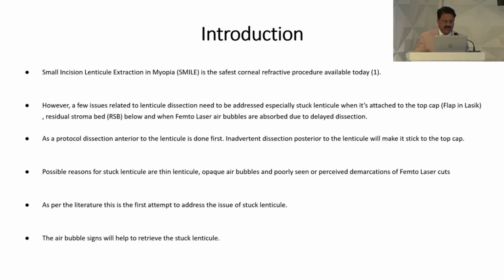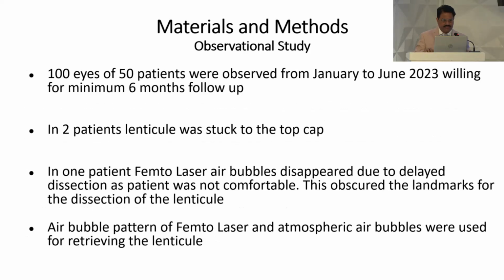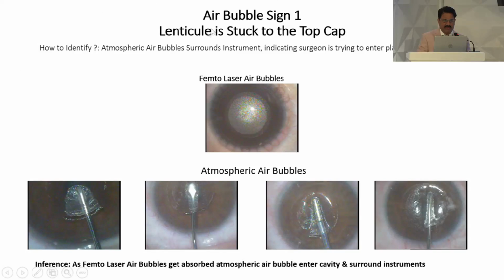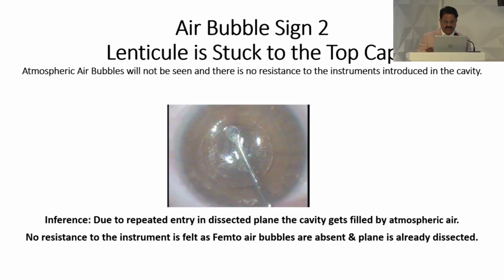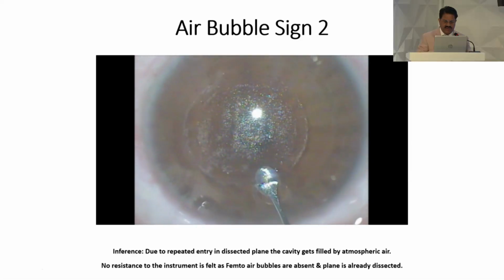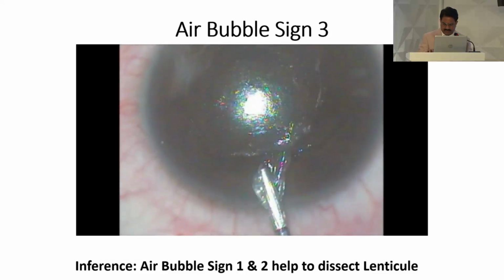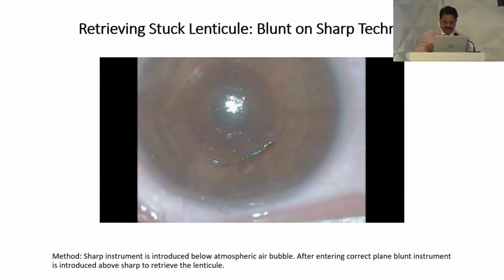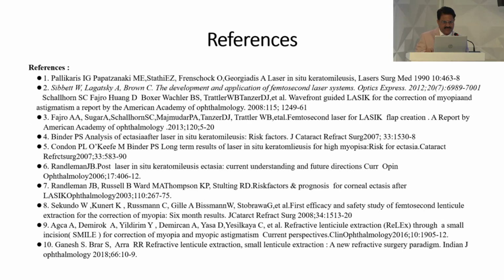AIOS2025 FP Refractive I FP593 Dr Ladi Jeevan SITARAM Innovation Air Bubble Signs to Retrieve